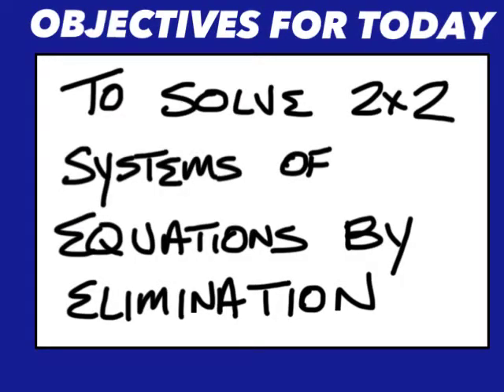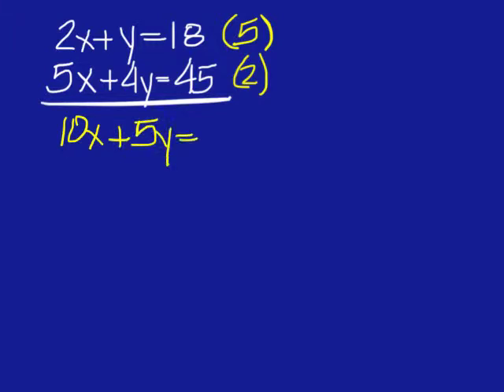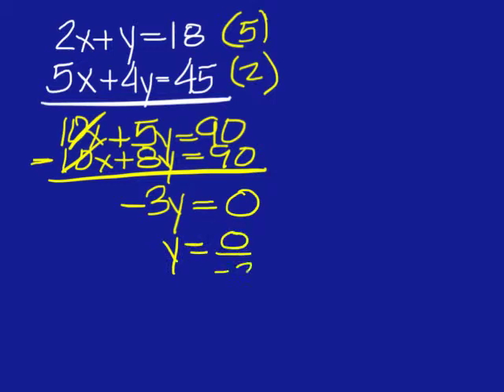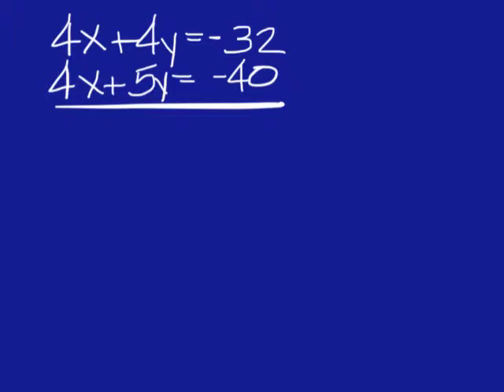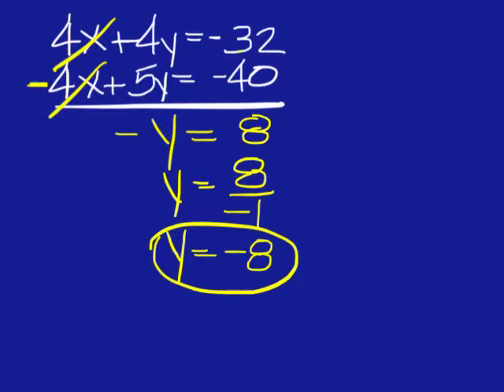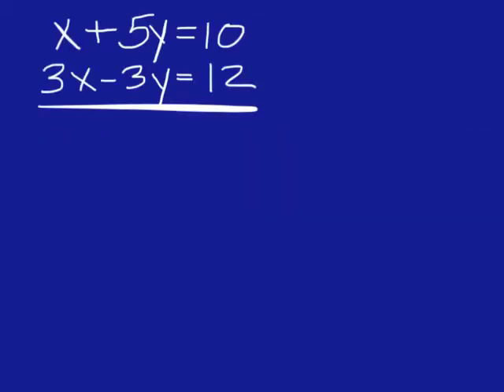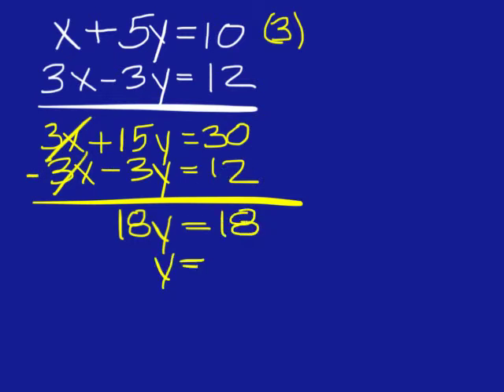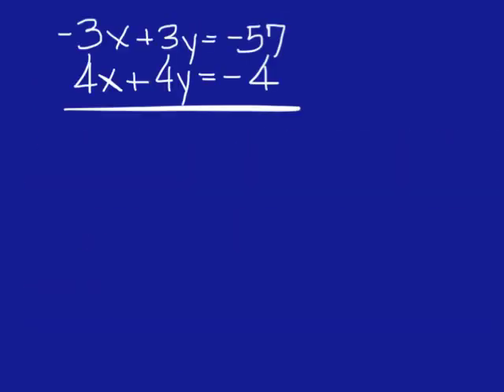12-6-12 5th Period Algebra 1 (Green High School)